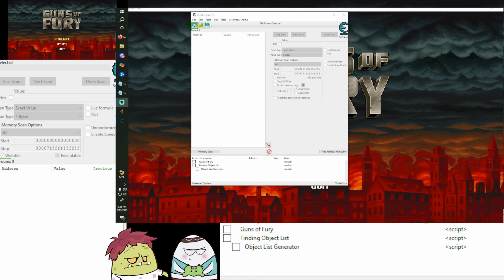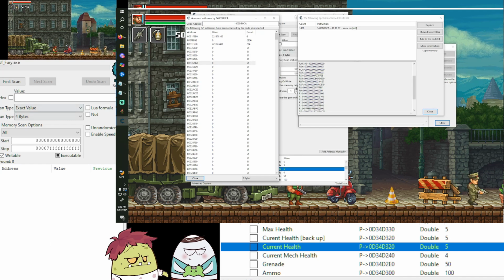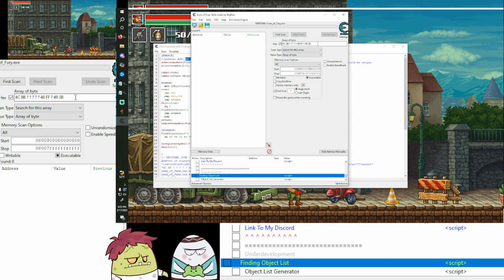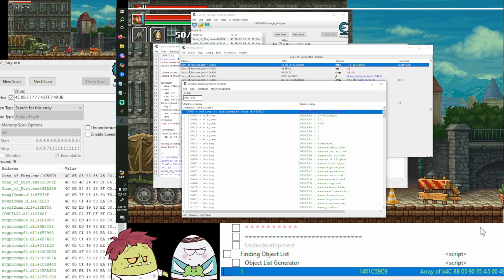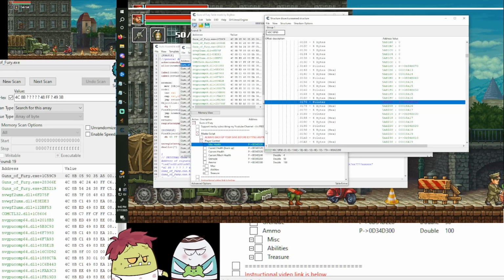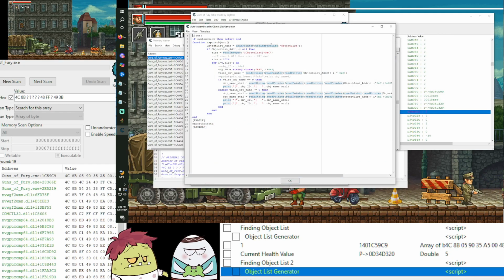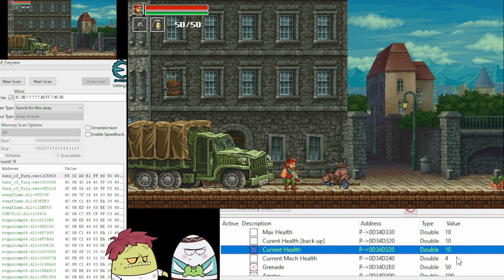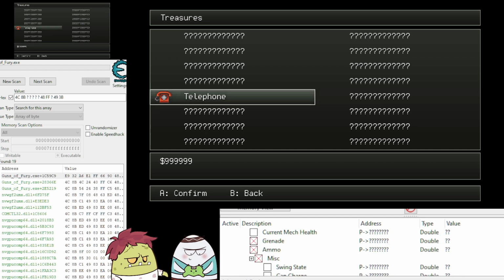🚀 Guns of Fury CE Table: Infinite Health, Ammo & More! - How to work with GameMaker Engine 🔥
Unlock your full potential in "Guns of Fury" with this comprehensive Cheat Engine guide! Learn how to enable Infinite Health, Infinite Ammo, Unlock All Skills, Edit Treasures, and Change Gravity. In this detailed tutorial, we'll also dive deep into the 'ObjectList' feature for games made with Game Maker, teaching you how to find it and use it to your advantage. 💪🔫